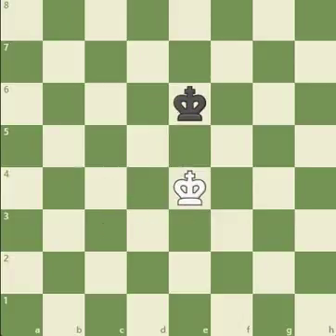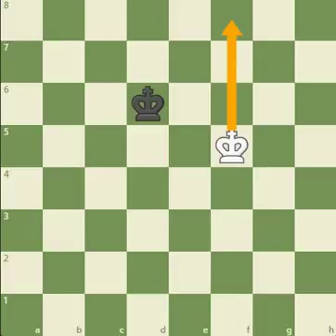Tanner Teaches - Opposition Part 1